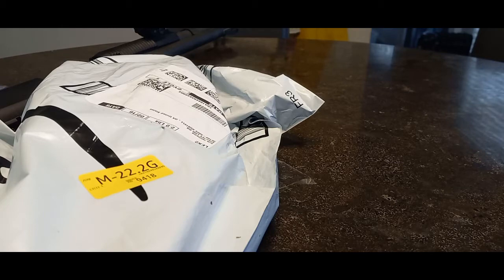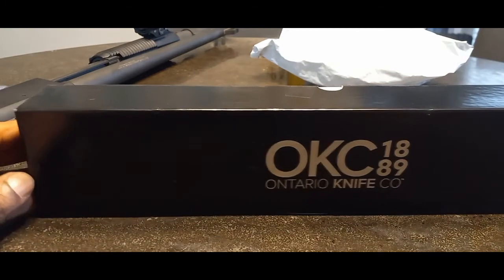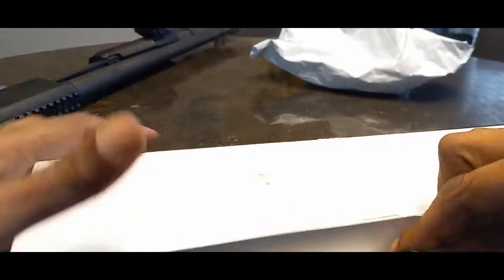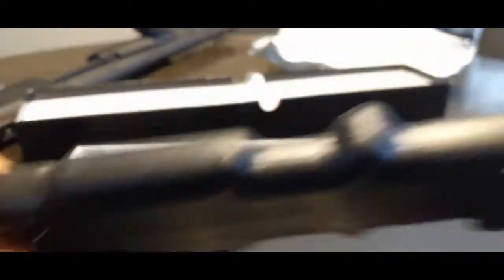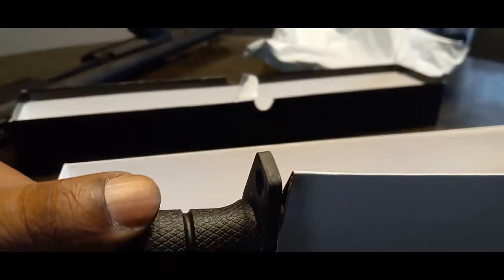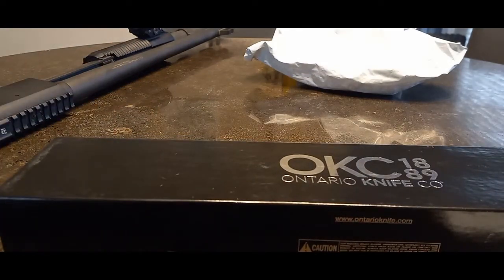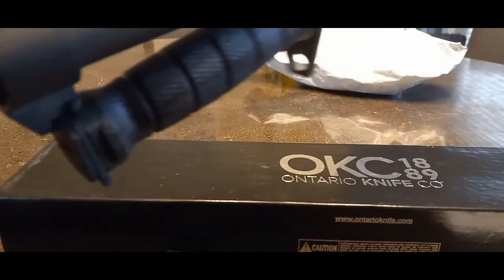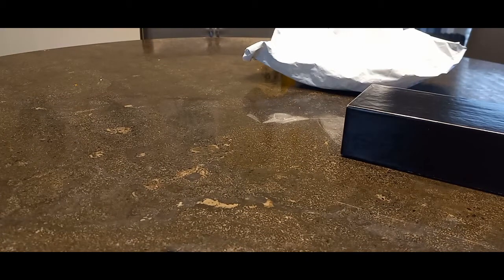Ontario Knife Company, M9 Bayonet Unboxing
A quick unboxing of the mighty M9 Bayonet Bayonet#